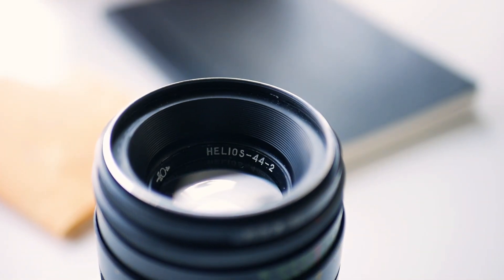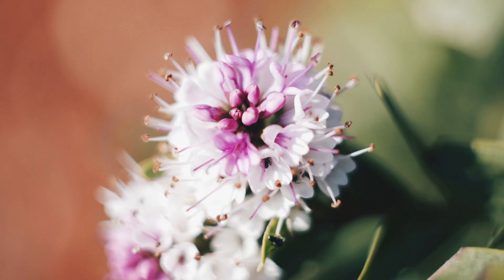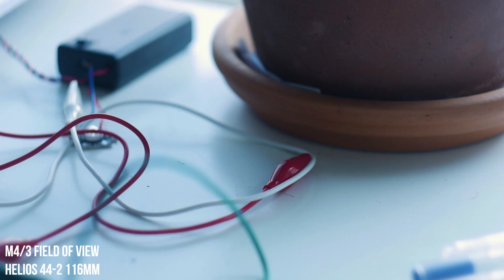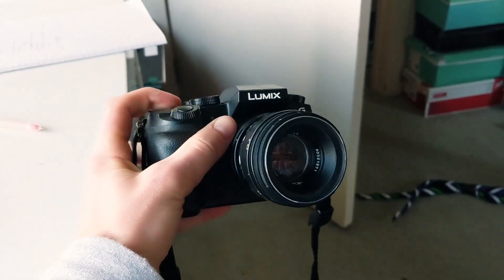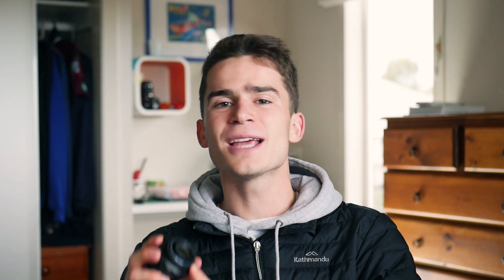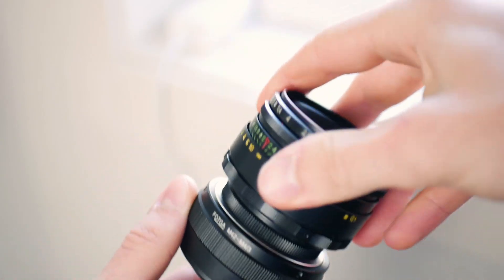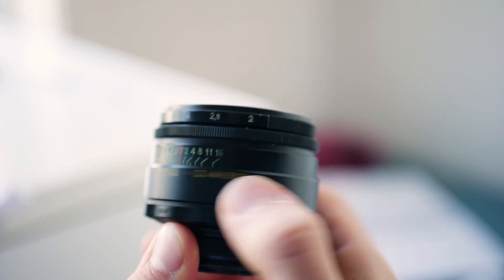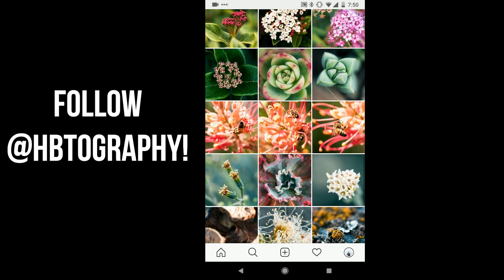HELIOS 44-2 F2 58mm on Micro Four Thirds! (Panasonic G7 / GH5 / GH4)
Checking out the Helios 44-2 58mm f2 vintage lens on a micro four-thirds camera, my lumix G7!

Helios 44-2 M42 adapter to MFT adapter :

the Helios 44-2 is a very popular vintage camera lens, made iconic due to its unique swirly bokeh pattern and its very low price ($50 or less usually).

It's normally recommended to use this lens with a full frame or ASP-C camera, but how is it on a micro four-thirds camera like my Lumix G7 or similar cameras like the Panasonic gh5 and gh5?

In this video, I cover the differences you'll find using this lens on a MFT body and hopefully help you to decide whether its worth it for you!